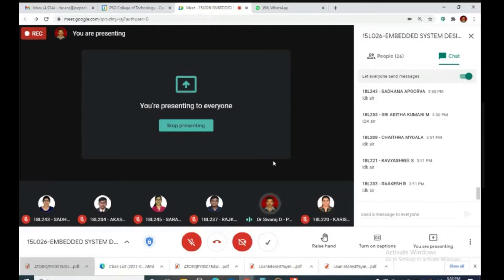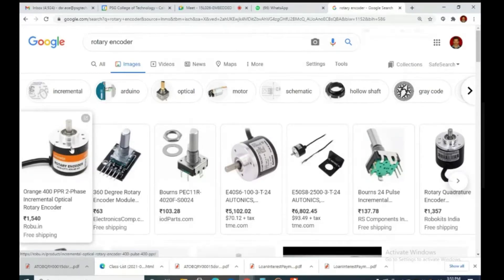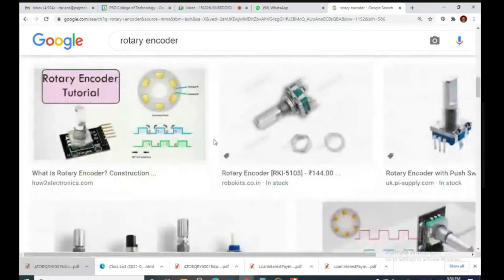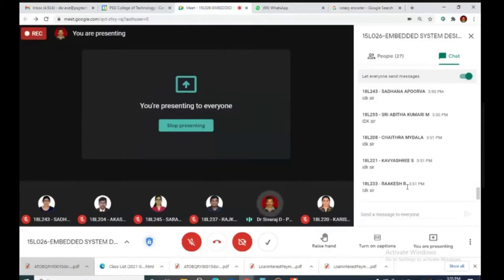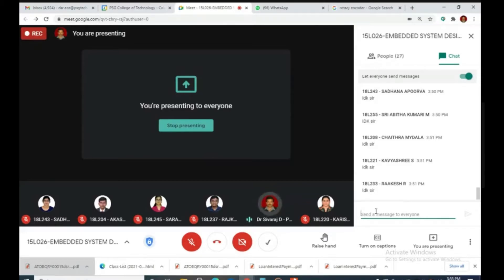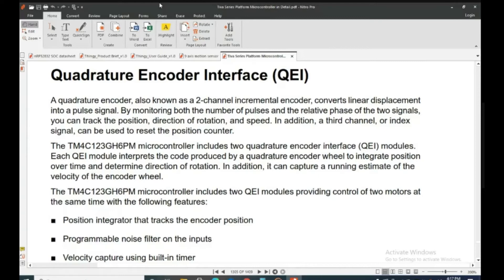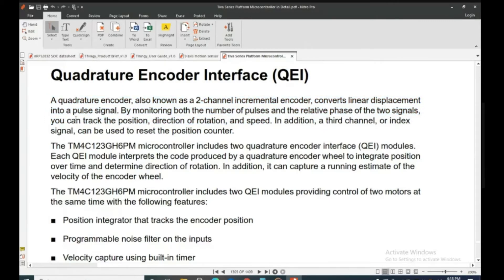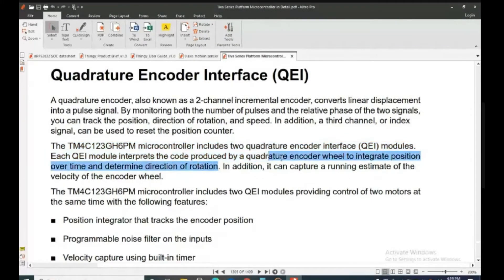Servo & DC Motor Closed Loop Control with QEI